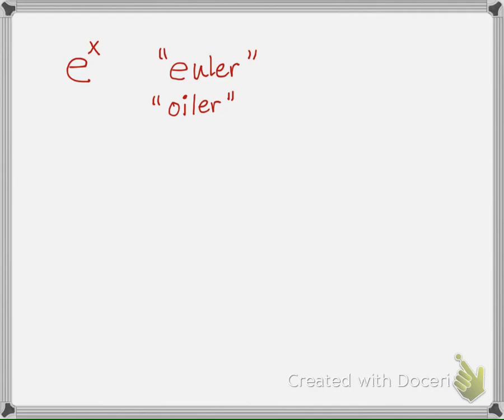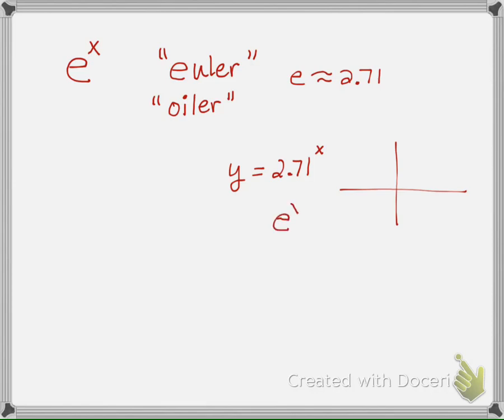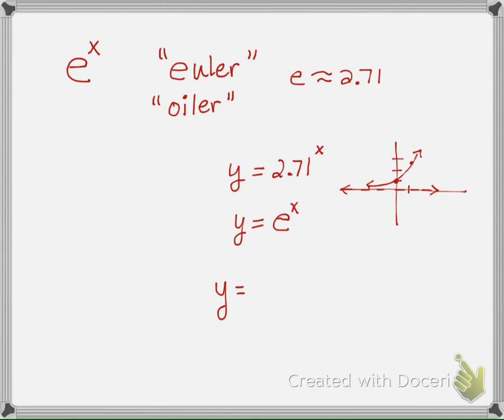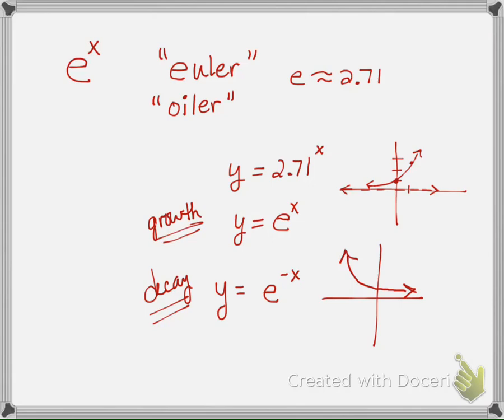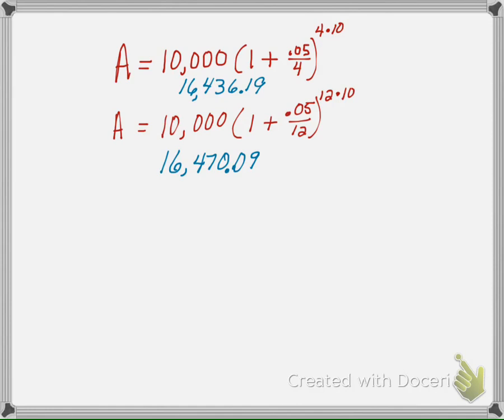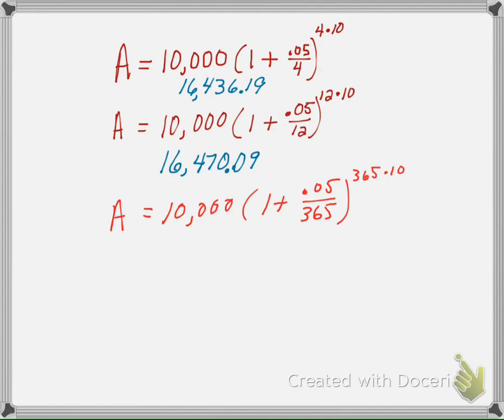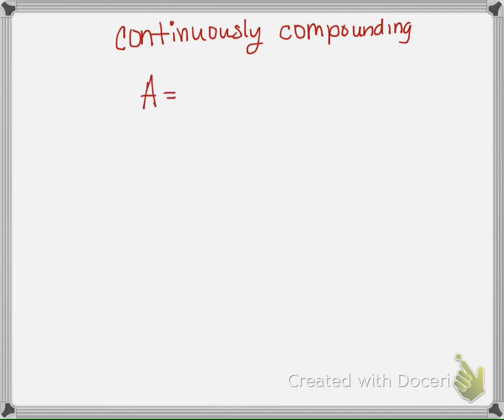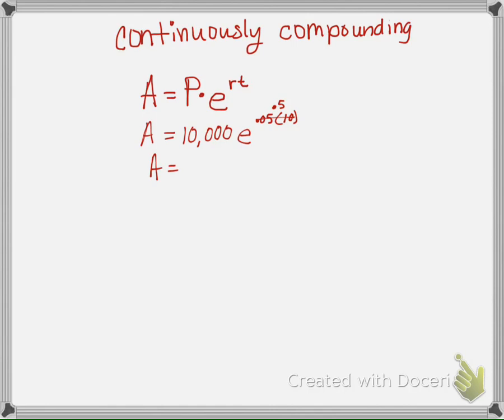continuously compounding interest